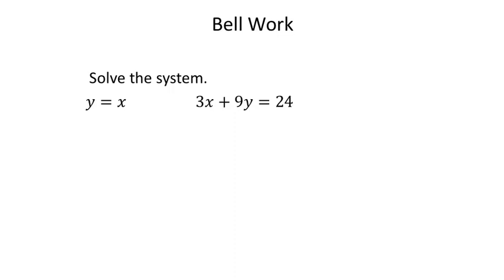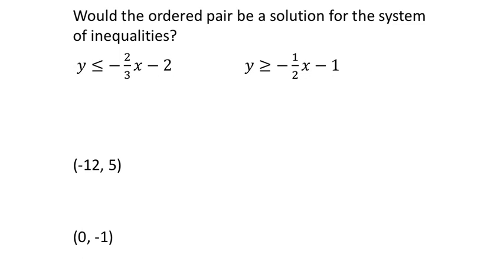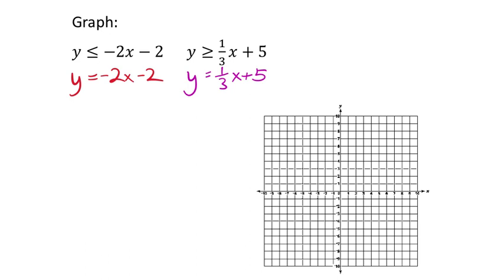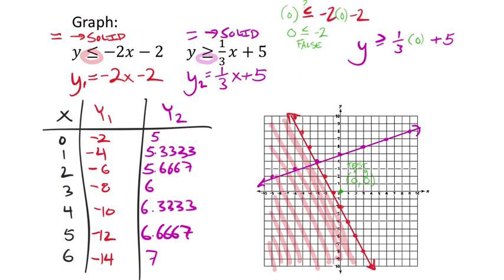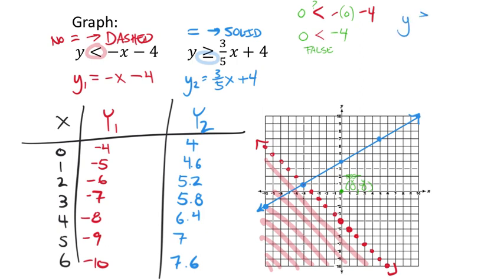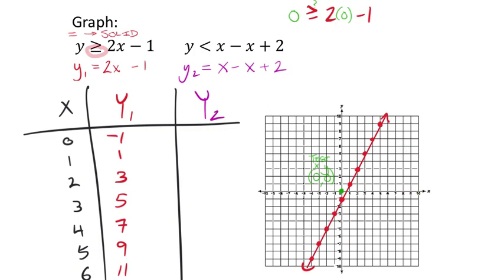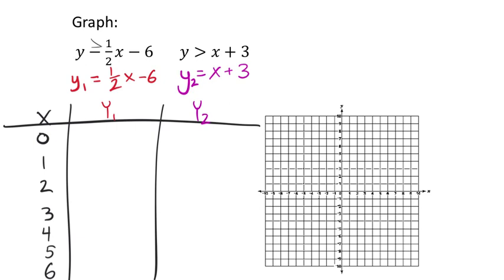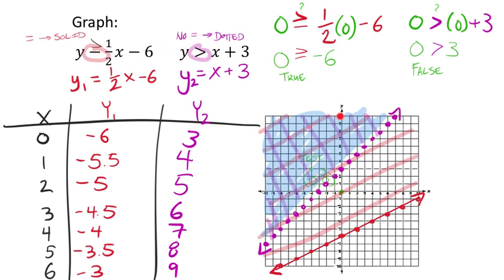Systems of Inequalities (9th Grade Math Unit 7 Lesson 8)